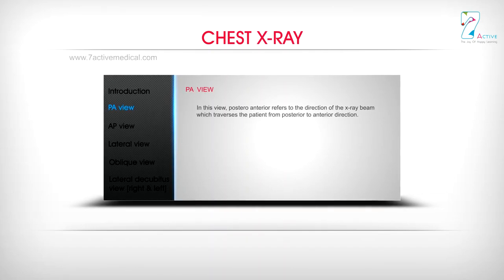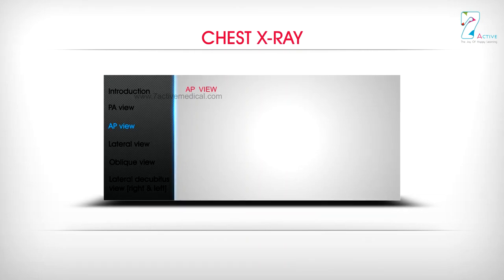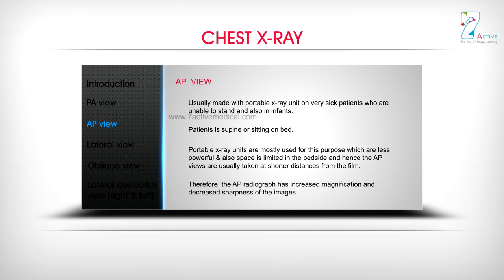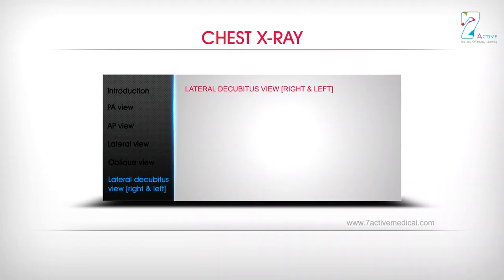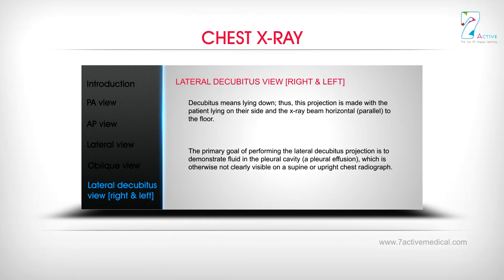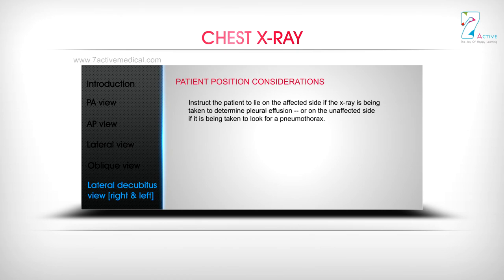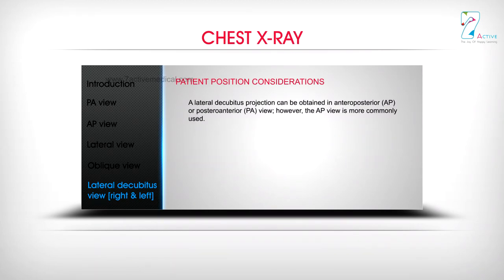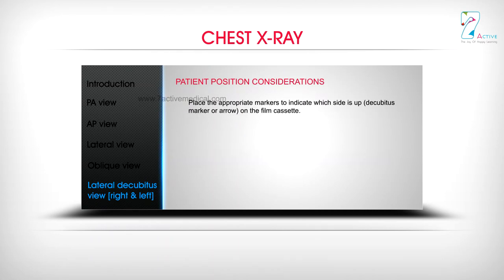CHEST X-RAY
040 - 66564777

7 Active Technology Solutions Pvt.Ltd. is an educational 3D digital content provider for K-12. We also customise the content as per your requirement for companies platform providers colleges etc . 7 Active driving force "The Joy of Happy Learning" -- is what makes difference from other digital content providers. We consider Student needs, Lecturer needs and College needs in designing the 3D & 2D Animated Video Lectures. We are carrying a huge 3D Digital Library ready to use.

A chest radiograph, colloquially called a chest X-ray, or chest film, is a projection radiograph of the chest used to diagnose conditions affecting the chest, its contents, and nearby structures.